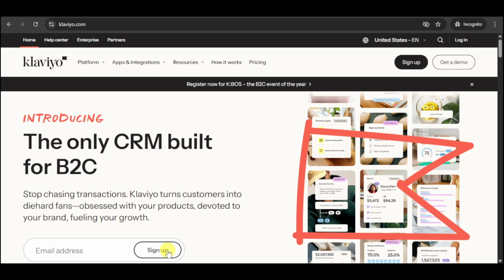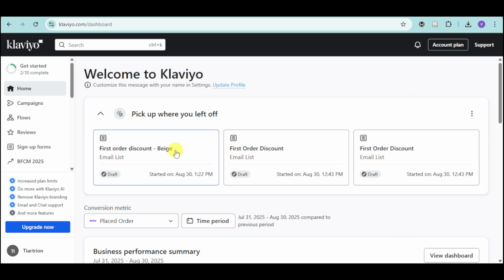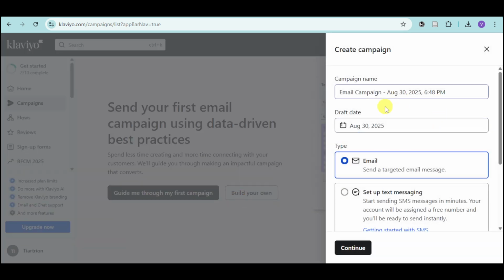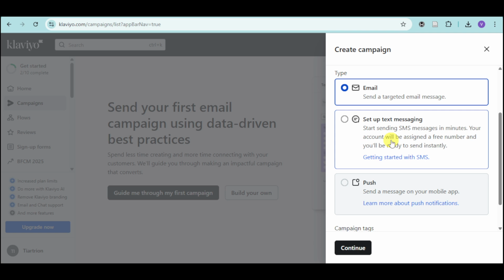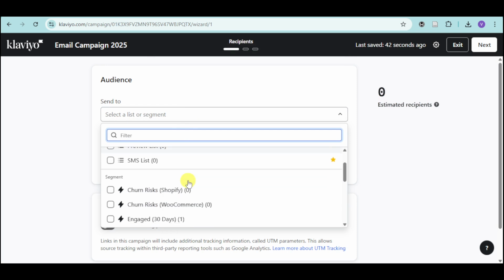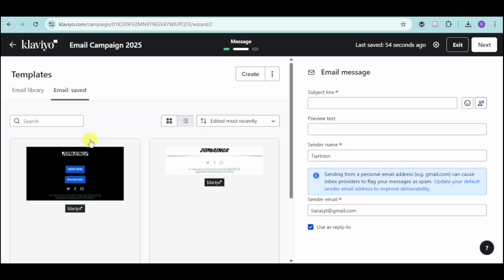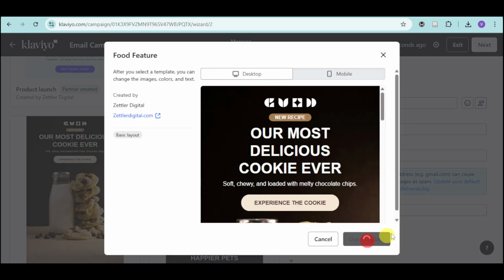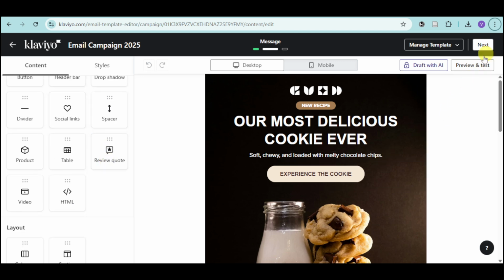How to Create Newsletter in Klaviyo 2025 (QUICK & EASY)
In this step-by-step tutorial, I’ll show you how to create a newsletter in Klaviyo. You’ll learn how to design your email, choose the right template, customize it with images and text, and send it to your audience. Perfect for eCommerce stores, marketers, and business owners who want to keep their subscribers engaged with Klaviyo.